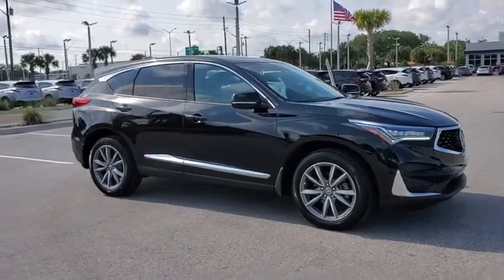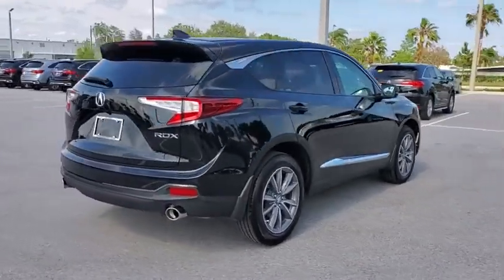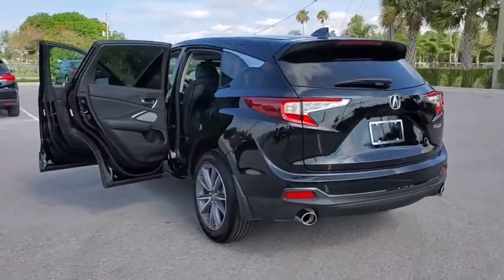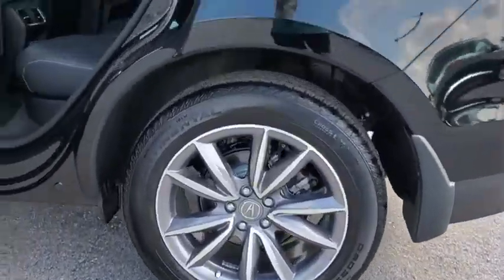2020 Acura RDX Clearwater, Tampa, St. Petersburg, Palm Harbor, Largo, FL LL003529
Used 2020 Acura RDX available in Clearwater, Florida at Crown Acura. Servicing the Tampa, St. Petersburg, Palm Harbor, Largo, FL area.
2020 Acura RDX Technology Package - Stock#: LL003529 - VIN#: 5J8TC1H54LL003529

Crown Acura
18911 US Hwy 19 N

CARFAX One-Owner. Clean CARFAX. CROWN CONFIDENCE PLAN TECH PACKAGE...NAVIGATION BACK-UP CAMERA POWER LIFT GATE UPGRADED WHEELS!! BLUETOOTH BACKUP CAMERA NAVIGATION POWER MOONROOF LEATHER TRIM POWER DRIVER SEAT POWER SEATS HEATED SEATS ALLOY WHEELS.brbr22/28 City/Highway MPGbrbrMajestic Black Pearl 2020 Acura RDX Technology PackagebrbrCertification Program Details: *100000 Mile Limited Powertrain Warranty * Exclusive Live Market Pricing * 7 Day/500 Mile No Hassle Exchange Policy * Free Carfax History Report * 101 Point Vehicle Inspection * 3 Month Sirius/XM Free Trial when applicablebrbrbrCALL OR TEXT THE GENERAL MANAGER DARREN HUTCHINSON DIRECTLY AT . All prices plus sales tax tag and titling and dealer service fee of $899.95 which represents cost and profits to the selling dealer for items such as cleaning inspecting adjusting new vehicles and preparing documents related to the sale.
Navigation system: Acura Navigation System with 3D View|12 Speakers|AM/FM radio: SiriusXM|Premium audio system: ELS Studio|Radio data system|Radio: ELS Studio Premium Audio System|Air Conditioning|Automatic temperature control|Front dual zone A/C|Rear window defroster|Memory seat|Power driver seat|Power steering|Power windows|Remote keyless entry|Steering wheel mounted audio controls|Four wheel independent suspension|Speed-sensing steering|Traction control|4-Wheel Disc Brakes|ABS brakes|Dual front impact airbags|Dual front side impact airbags|Emergency communication system: AcuraLink|Front anti-roll bar|Knee airbag|Low tire pressure warning|Occupant sensing airbag|Overhead airbag|Rear anti-roll bar|Power moonroof|Power Liftgate|Brake assist|Electronic Stability Control|Exterior Parking Camera Rear|Auto High-beam Headlights|Delay-off headlights|Fully automatic headlights|Panic alarm|Security system|Distance pacing cruise control: Adaptive Cruise Control (ACC) w/Low-Speed Follow|Speed control|Bumpers: body-color|Heated door mirrors|Power door mirrors|Spoiler|Turn signal indicator mirrors|Auto-dimming Rear-View mirror|Compass|Driver door bin|Driver vanity mirror|Front reading lights|Garage door transmitter: HomeLink|Illuminated entry|Outside temperature display|Overhead console|Passenger vanity mirror|Rear reading lights|Rear seat center armrest|Tachometer|Telescoping steering wheel|Tilt steering wheel|Trip computer|Front Bucket Seats|Front Center Armrest|Heated front seats|Heated Front Sport Seats|Perforated Milano Premium Leather-Trimmed Interior|Power passenger seat|Split folding rear seat|Passenger door bin|Alloy wheels|Rear window wiper|Variably intermittent wipers|4.17 Axle Ratio|CROWN CONFIDENCE PLAN|TECH PACKAGE...NAVIGATION, BACK-UP CAMERA, POWER LIFT GATE, UPGRADED WHEELS!!|BLUETOOTH|BACKUP CAMERA|NAVIGATION|POWER MOONROOF|LEATHER TRIM|POWER DRIVER SEAT|POWER SEATS|HEATED SEATS|ALLOY WHEELS|RECENT OIL CHANGE|PASSED DEALER INSPECTION|FRESHLY DETAILED